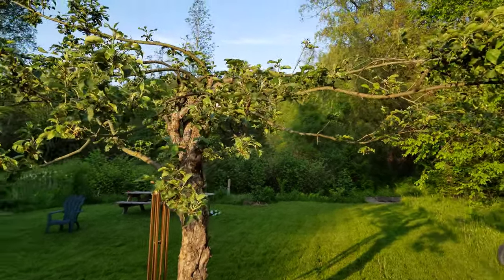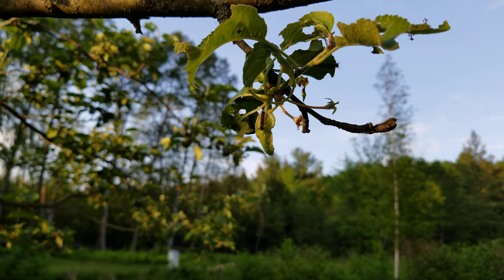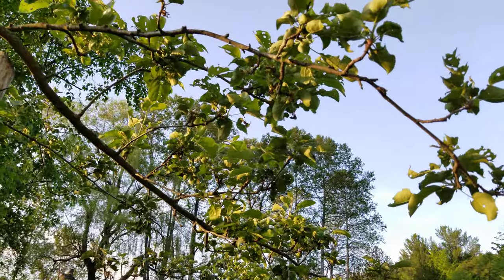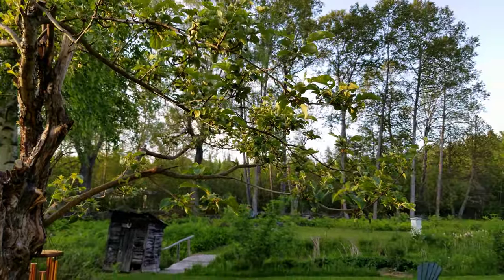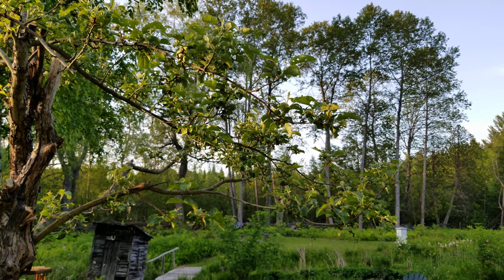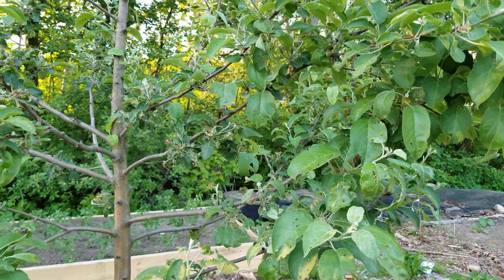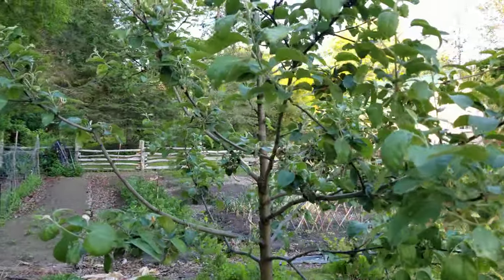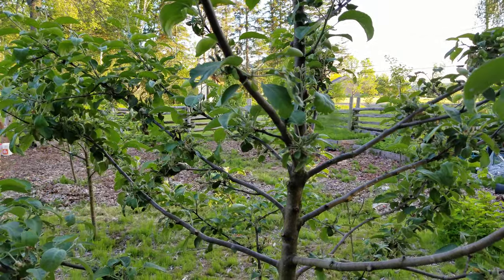Zone Five Cold Climate Permaculture: Our Best Functioning Organic Caterpillar Treatment Revealed!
A short video explaining our organic and very effective treatment against caterpillar damage on food producing trees and shrubs.